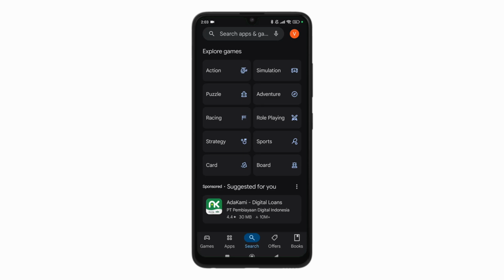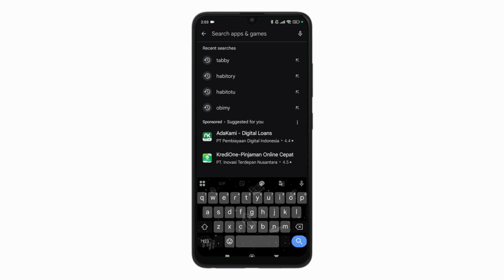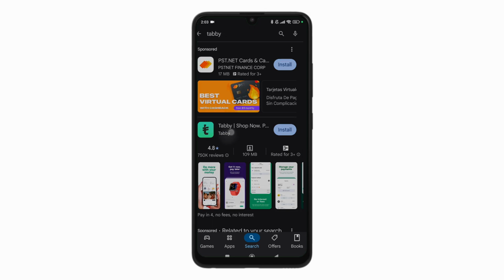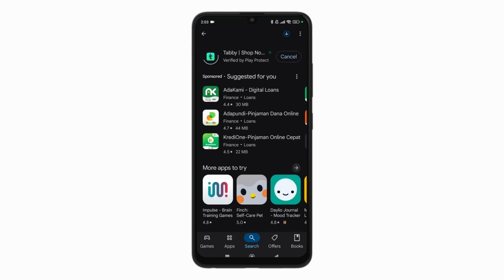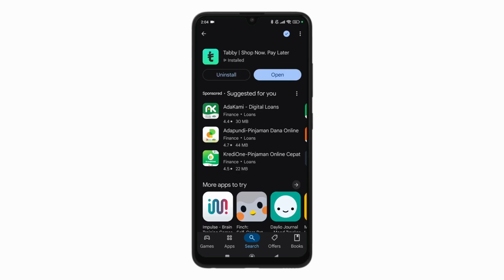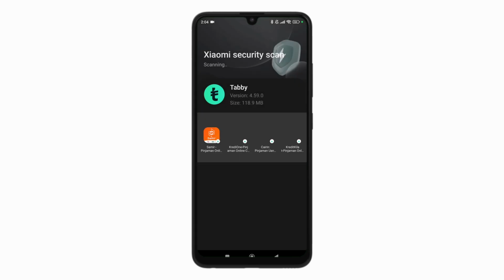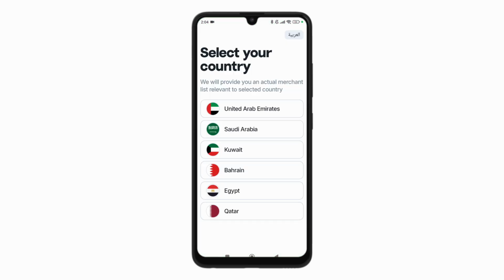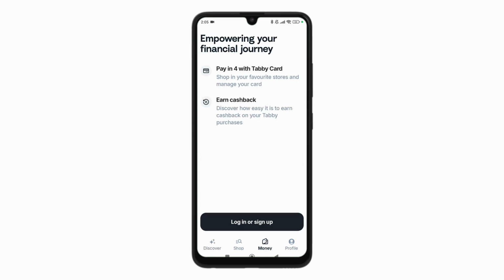How to Get a Tabby Card 2025 🔍 | Apply for Tabby Visa Card Step-by-Step 📱